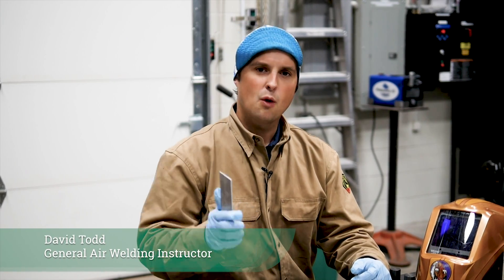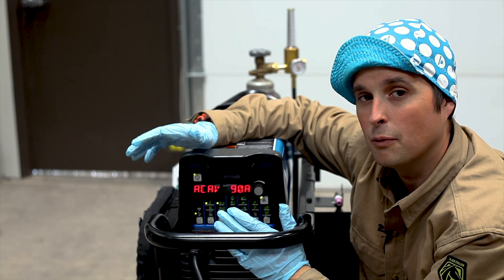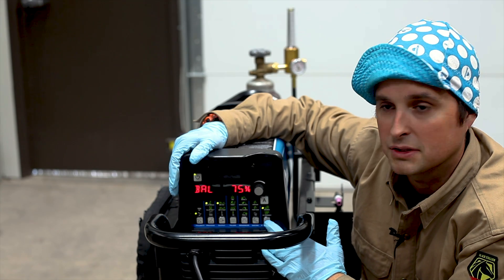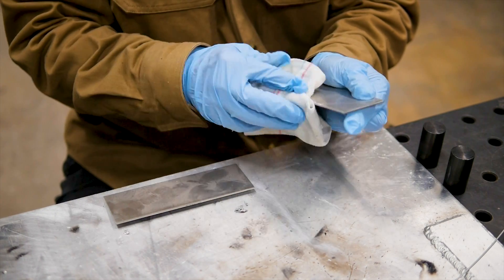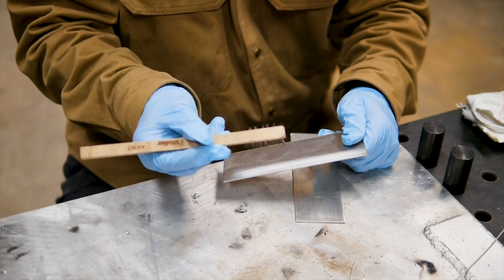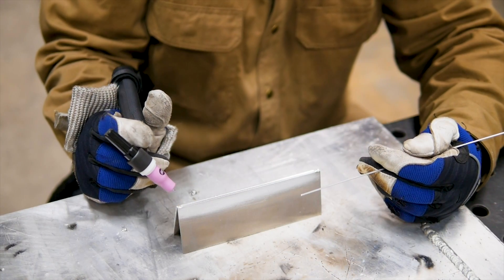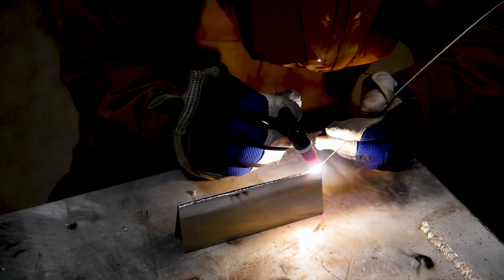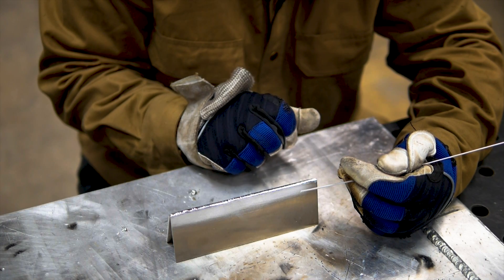Thin Aluminum (14 Gauge) TIG Welding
Our resident instructor, David Todd, gives some WeldingWisdom on welding 14 gauge aluminum.